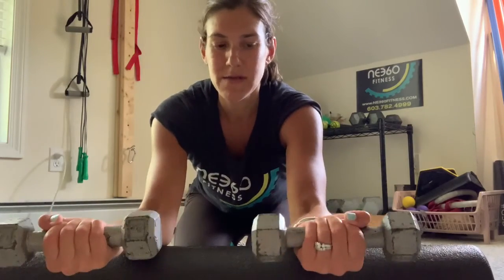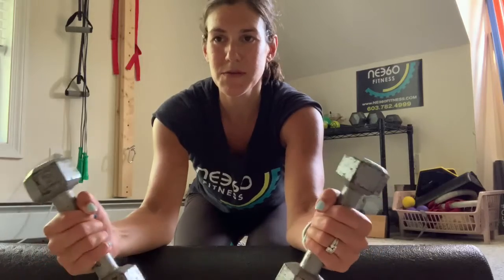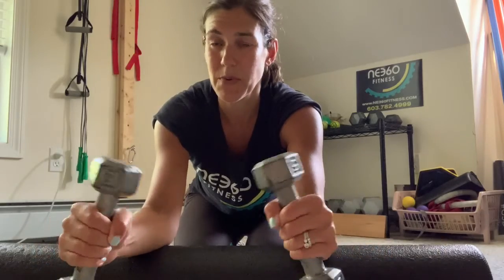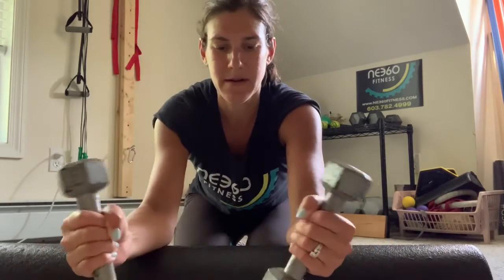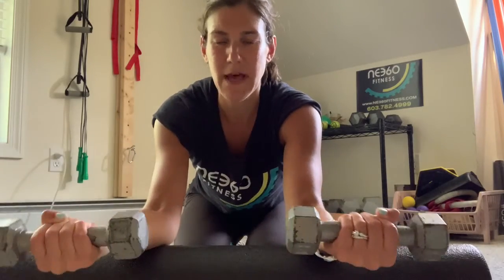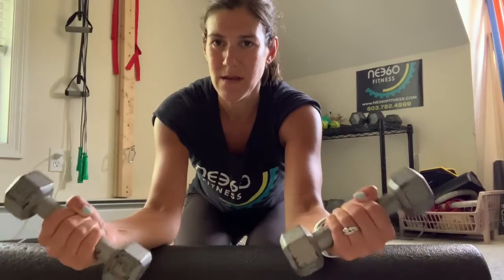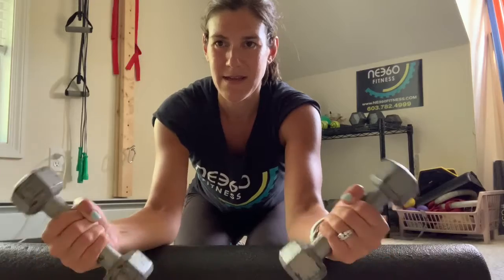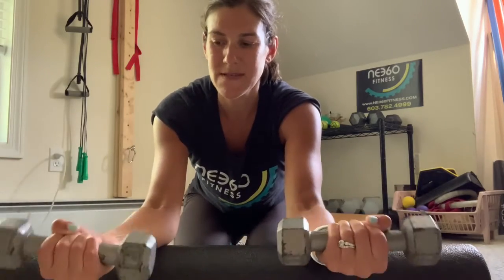Sword (Forearm) Strengtheners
New England 360 Fitness is on a mission to help make businesses, organizations, and their people stronger, healthier, and more successful than ever.

We invite you to schedule a complimentary call to learn more about our easy to implement programs.

Distance is no object and we have options that work with most budgets.

By promoting a healthy lifestyle, you can improve employee productivity, reduce absenteeism, and lower overall healthcare costs - we’d love to show you how.